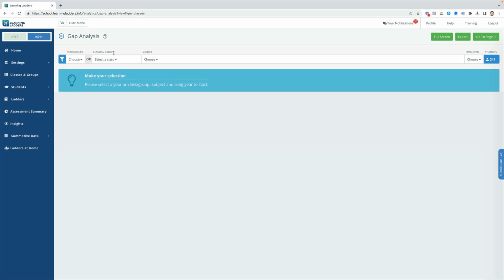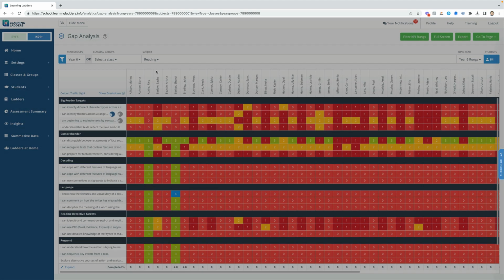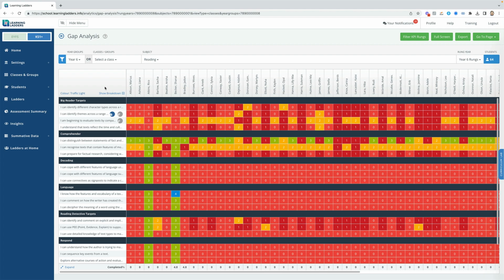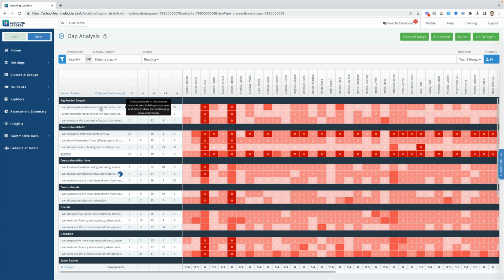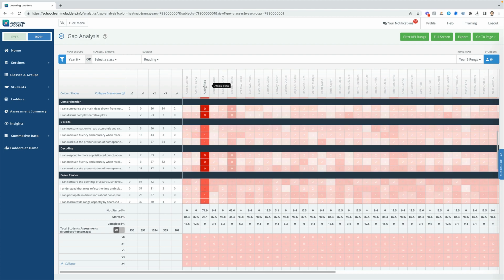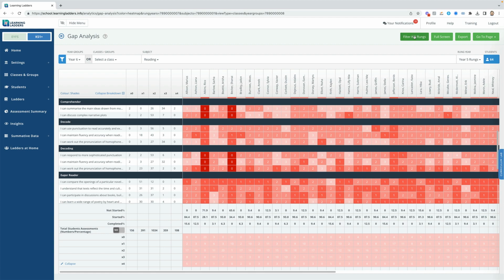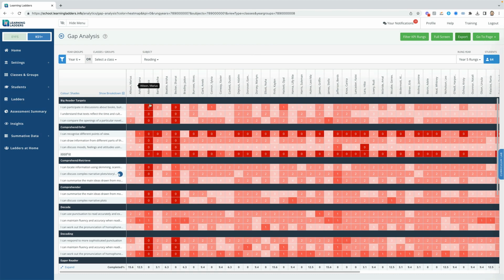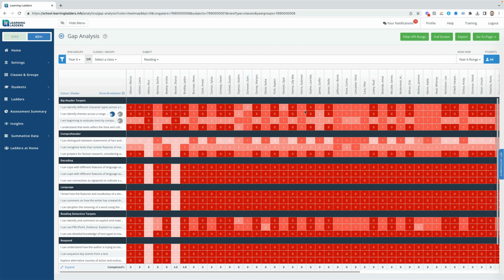Gap Analysis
Learning Ladders' Gap Analysis sets the benchmark for simple, effective and easy-to-use assessment tracking data.

Customised as you need, you can switch between subjects and years in a single click.

No more wasted time on diagnostic work, no more wading through spreadsheet data or torturing your old tracking system to get the data.

We make data make sense.